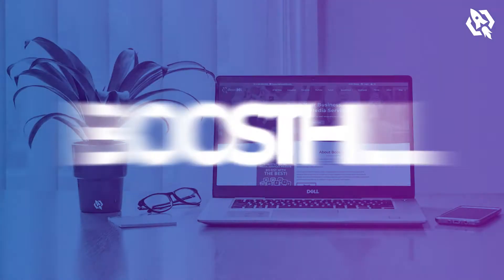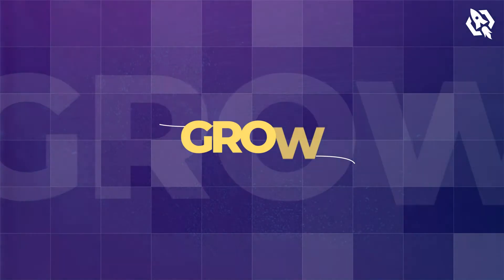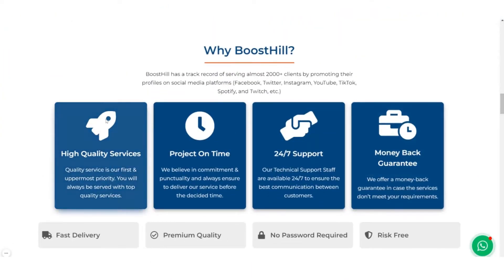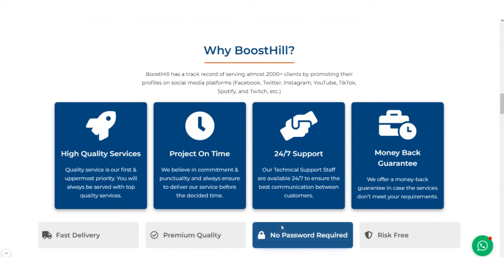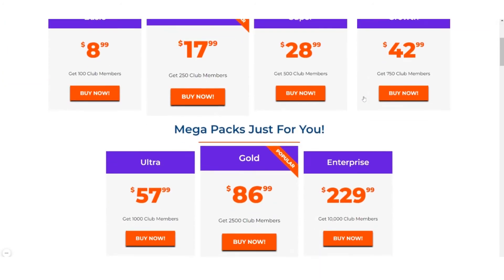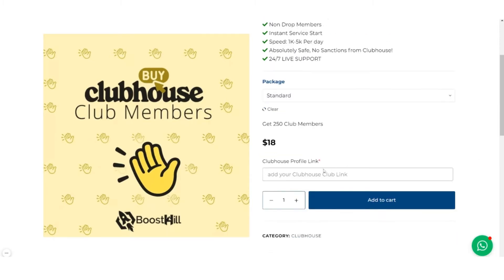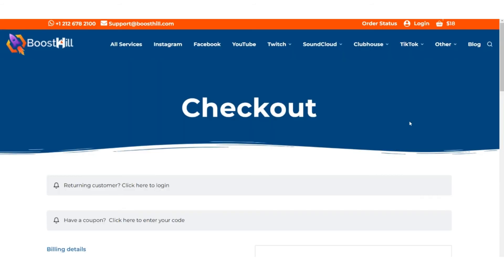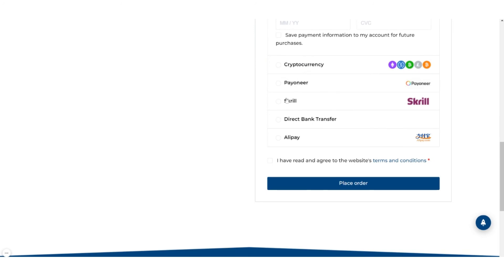How to Buy Clubhouse Club Members in 2023 | Real Audience | 100% Legit | BoostHill.com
We will talk about buying Clubhouse Club Members in this video. How can you buy Clubhouse Club Members and why would you want to do so? Let's move on!

Clubhouse profiles are created by many people, and they need high interaction rates in order to succeed. It's one of the best ways to get more interaction on Clubhouse by buying Clubhouse Club Members. With millions of clubhouse users as their target audience, it is easy to get their message across.

00:00 What are the benefits of buying Clubhouse Club Members?
00:32 Why you should buy from us?
01:09 How to buy Clubhouse Club Members from boosthill.com?